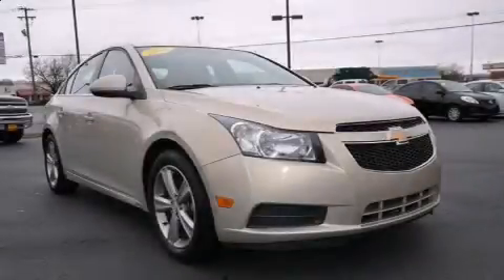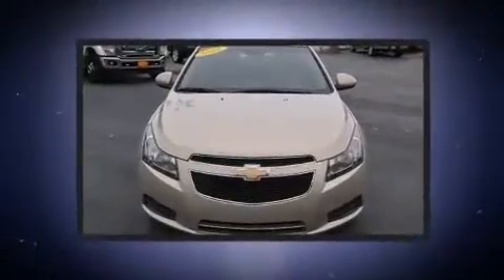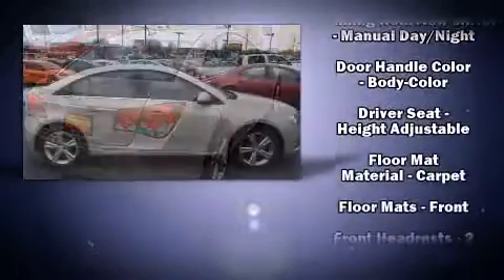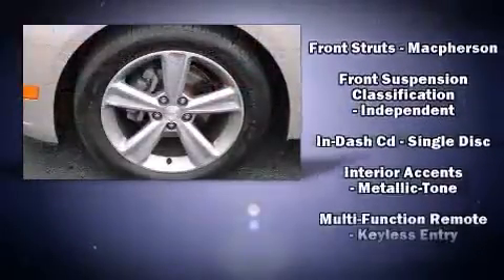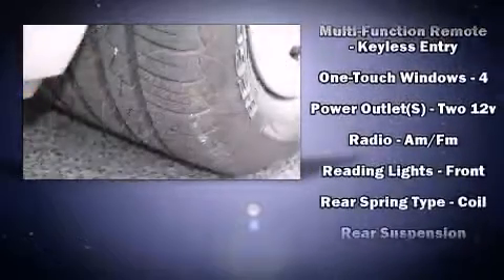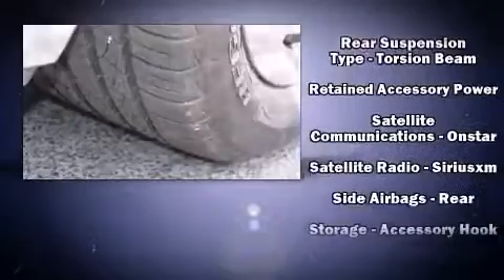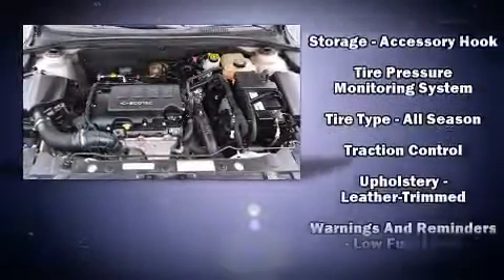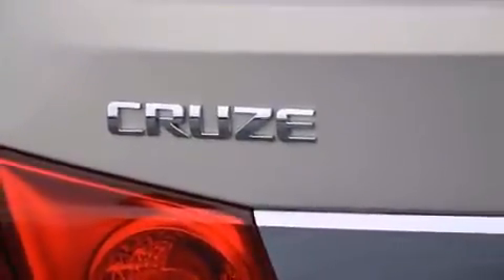2012 Chevrolet Cruze 2LT in Maryville, TN 37801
Hepperly Auto Sales West
1712 West Broadway

Treat yourself to a test drive in the 2012 Chevrolet Cruze. This 4 door, 5 passenger sedan still has fewer than 70,000 miles! It features a front-wheel-drive platform, an automatic transmission, and an efficient 4 cylinder engine. The engine breathes better thanks to a turbocharger, improving both performance and economy. A wealth of standard features means that you no longer have to sacrifice. Like heated seats, a tachometer, a trip computer, air conditioning, fully automatic headlights, power windows, remote keyless entry, and more. Chevrolet ensures the safety and security of its passengers with equipment such as: dual front impact airbags with occupant sensing airbag, front and rear SIDE impact airbags, traction control, brake assist, ignition disabling, onStar, and 4 wheel disc brakes with ABS. With electronic stability control supplementing mechanical systems, you'll maintain precise command of the roadway. We pride ourselves in consistently exceeding our customer's expectations. Please don't hesitate to give us a call.